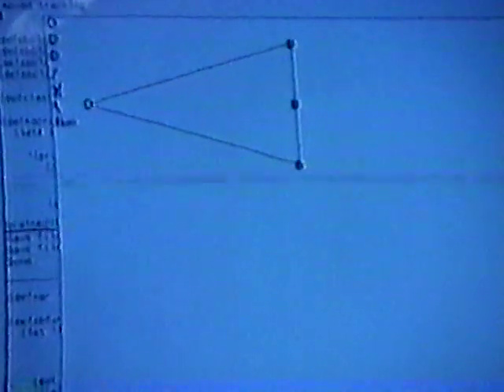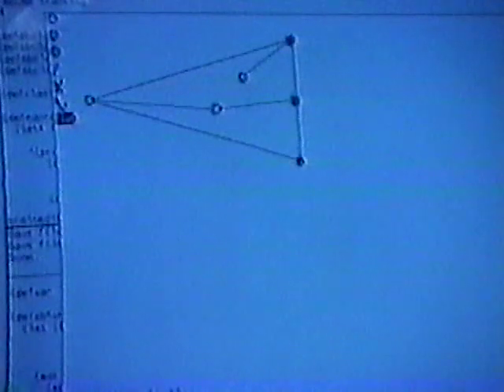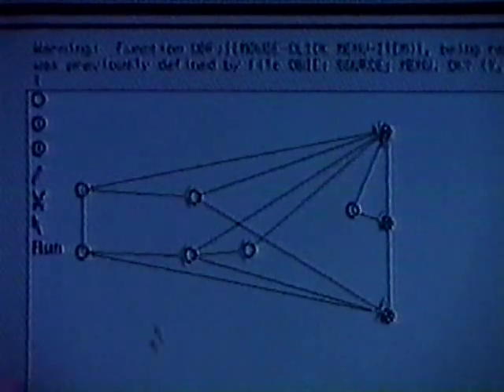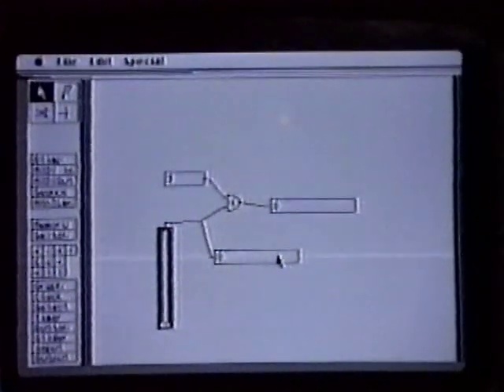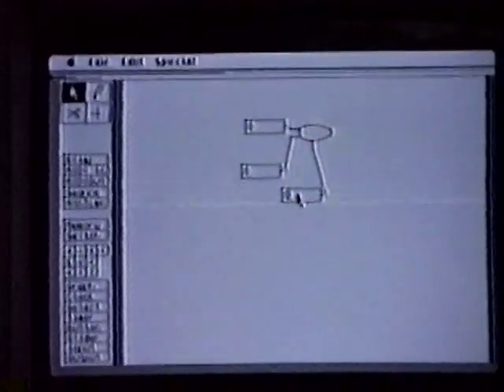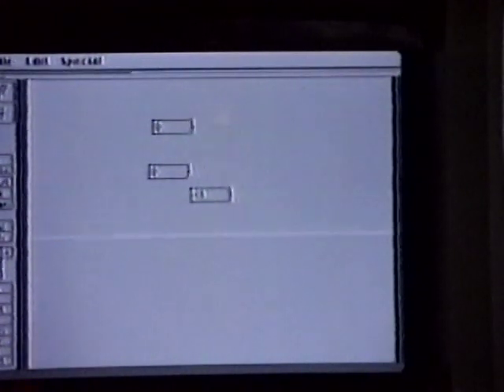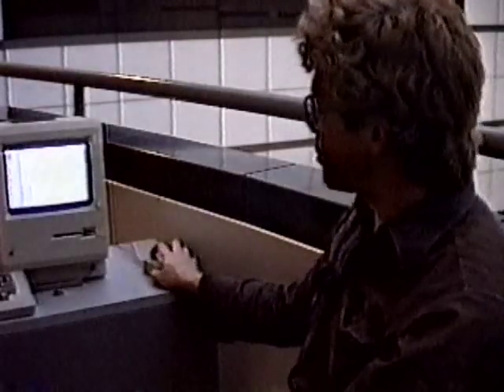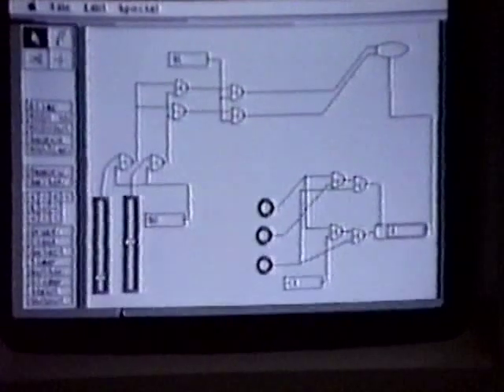Moist Models Demo May 19, 1986 (VPRI 0104)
Mike Travers of MIT Media Lab.  Two demos.  Turtle with neural net brain.  Graphic software to control a real blimp.  May 19, 1986